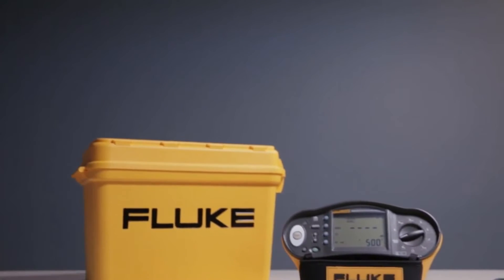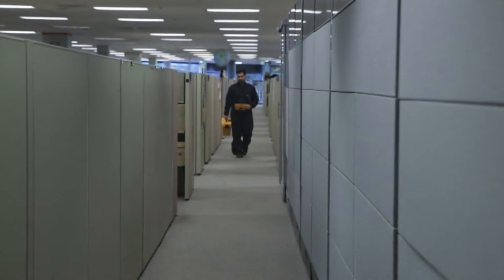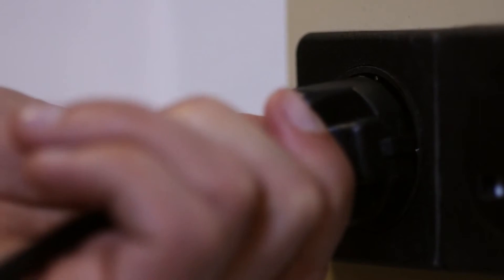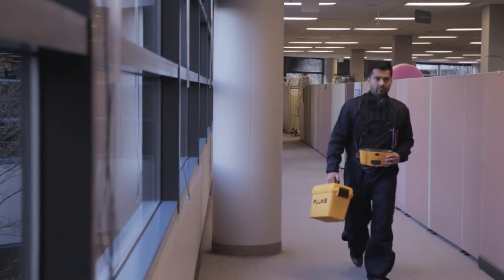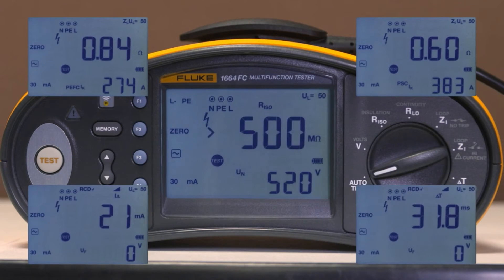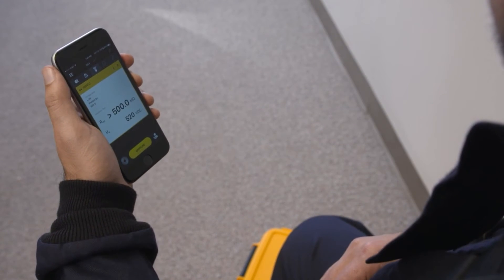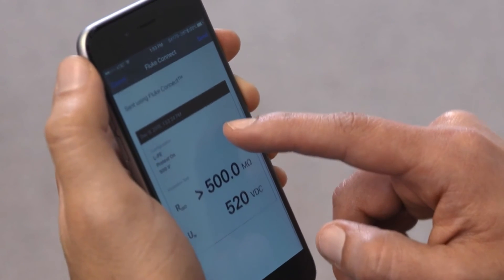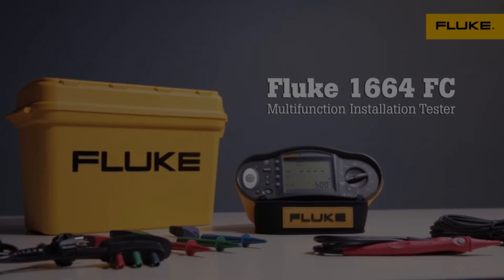Introducing the Fluke 1660 Multifunction Installation Tester Series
Find out more about the Fluke 1660 Multifunction Tester Series